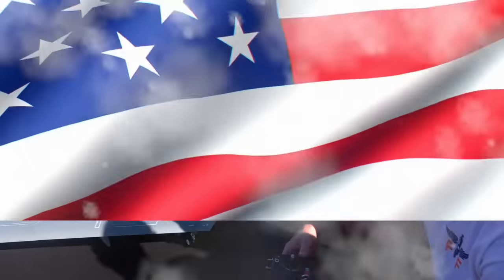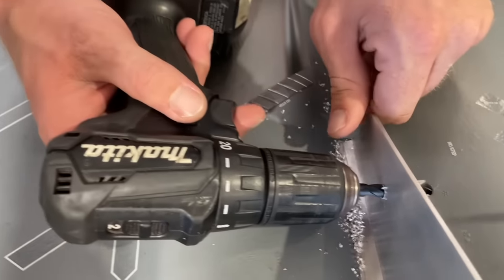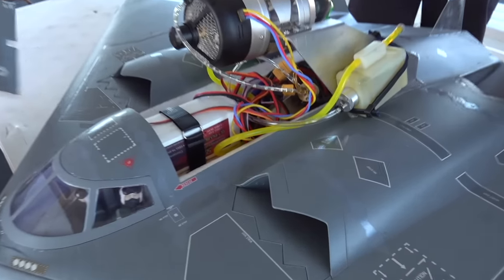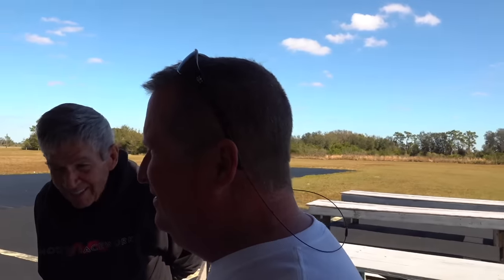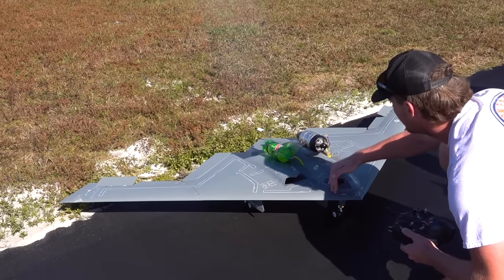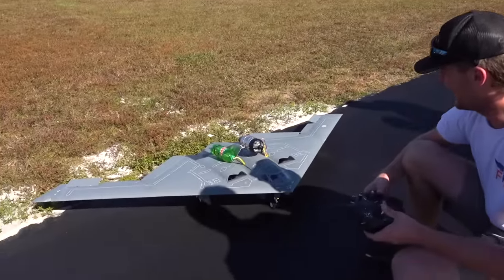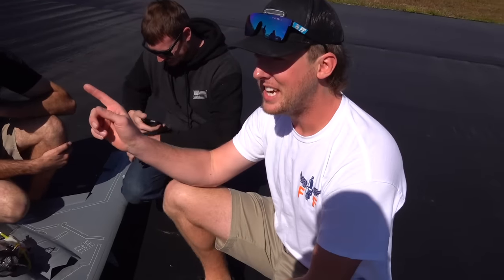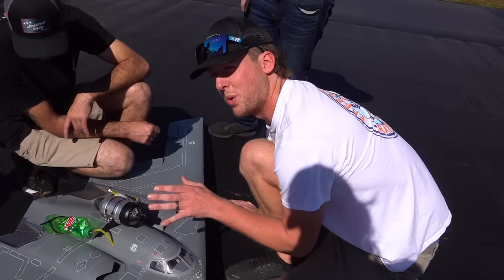TOO MUCH SPEED... My Favorite RC Plane EVER Has Been Destroyed!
My B2 bomber has fallen... but not after a SUPER successful flight with my new mini Turbine. She's just making WAY to much power for that foam body!